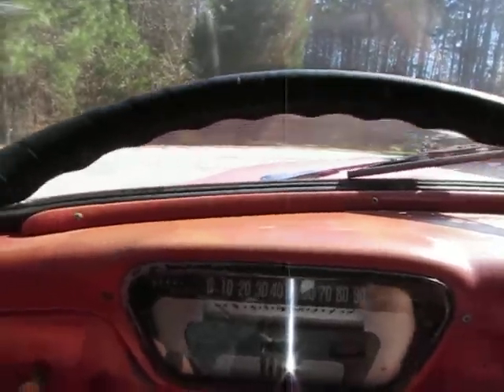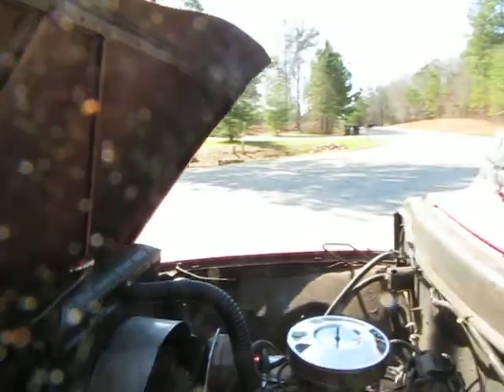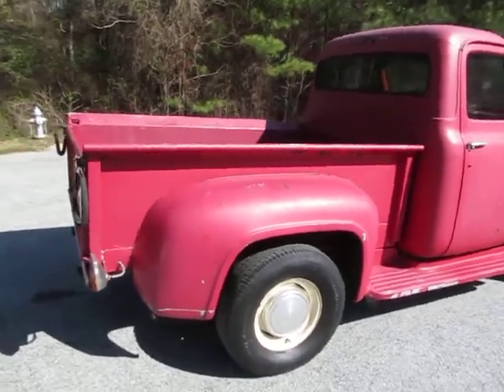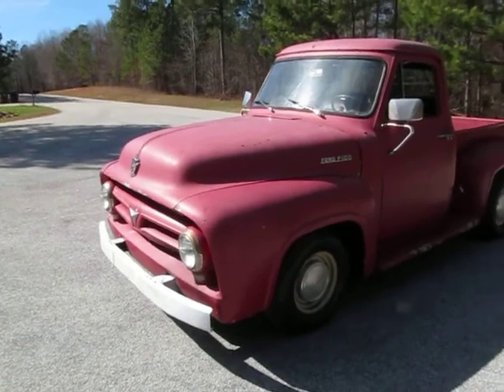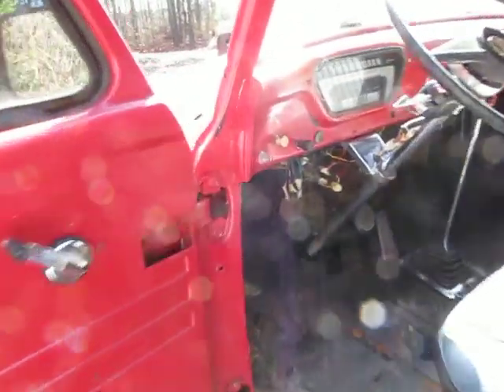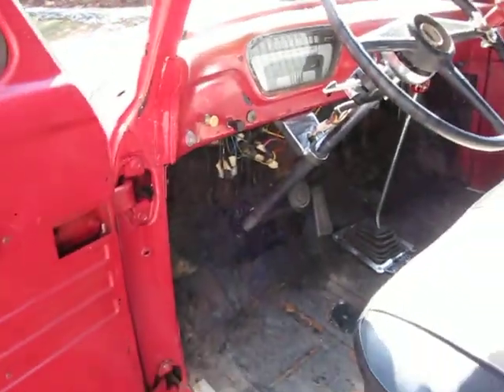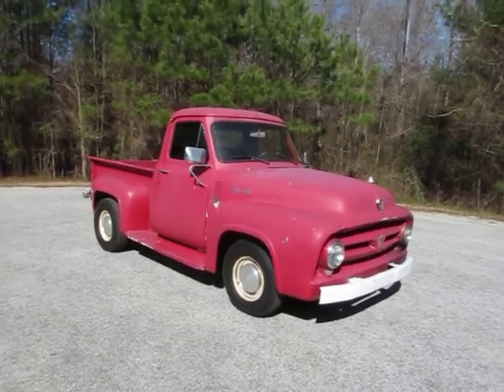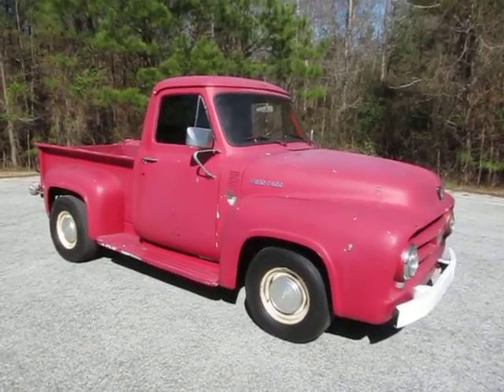1953 Ford F100